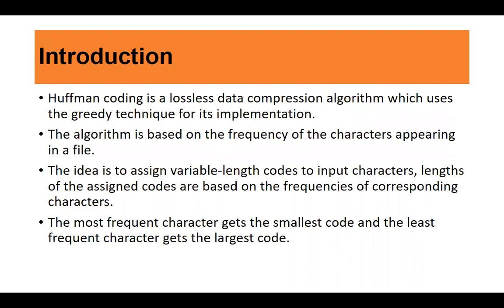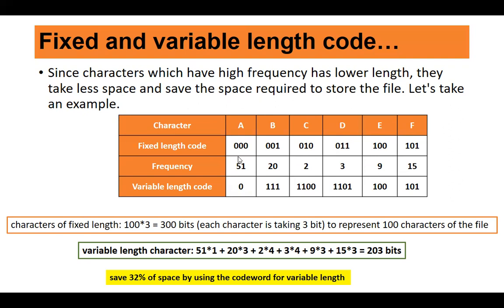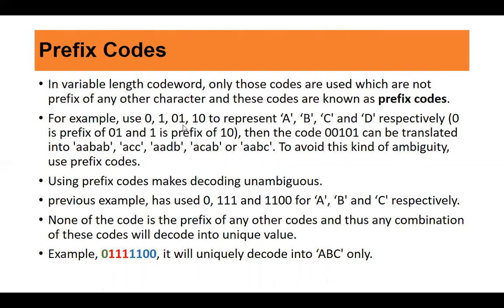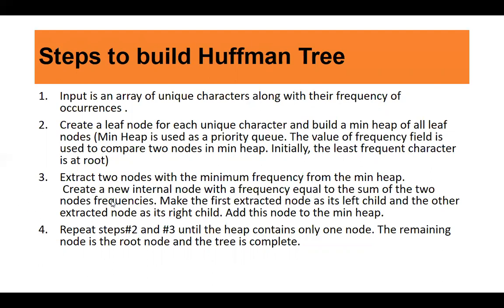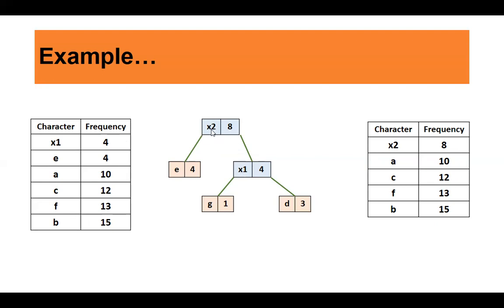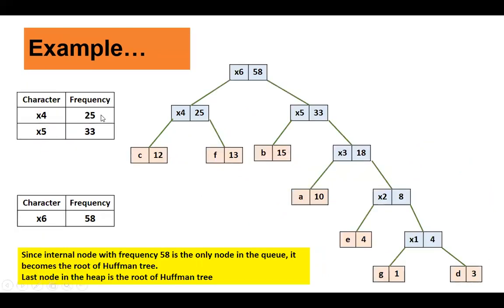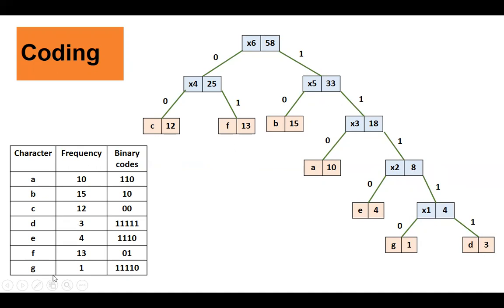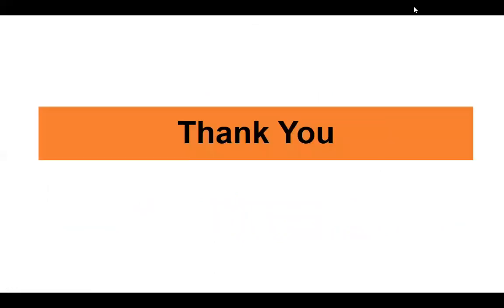Huffman codes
A greedy approach example. It talks about creation of Huffman tree with an example , and also coding and decoding using Huffman tree.